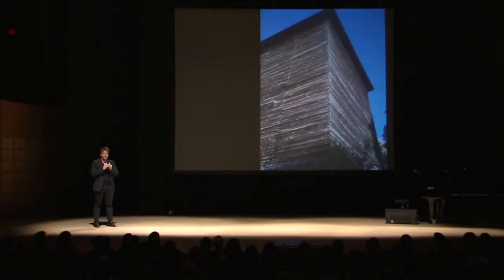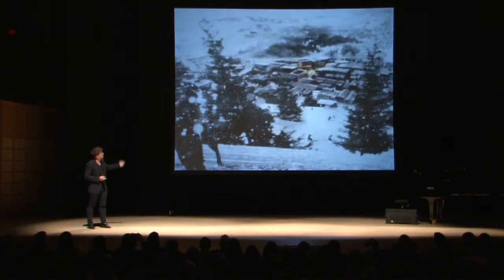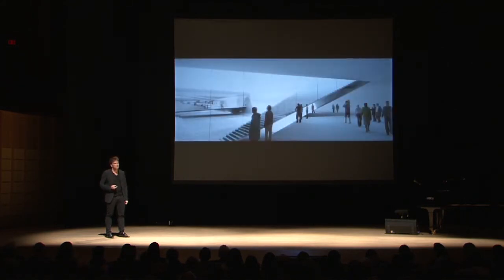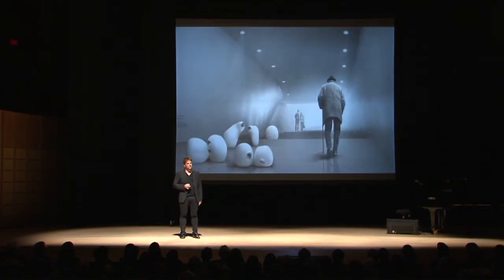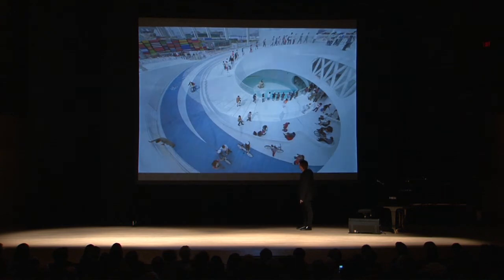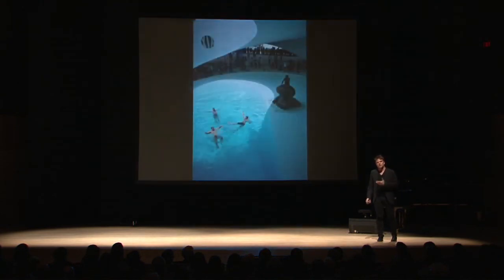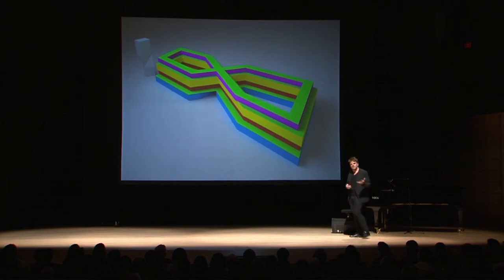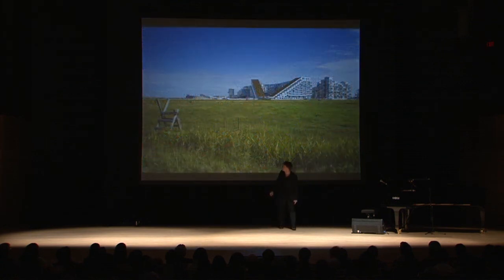An Evening with Bjarke Ingels - Lecture Part 2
Conversation with Danish architect Bjarke Ingels, one of architecture’s brightest stars, and an audience of some of Vancouver’s leading architects, designers, artists and city proponents as we search for ways to raise the bar of future design.